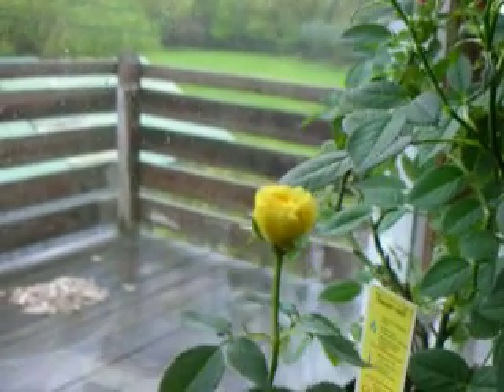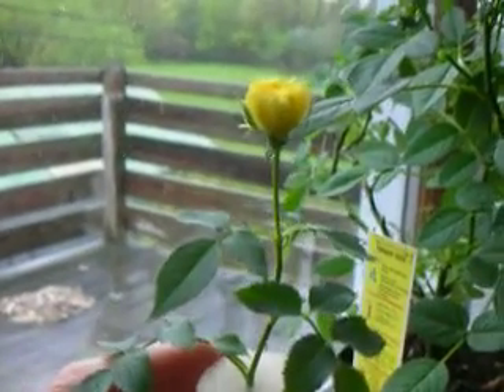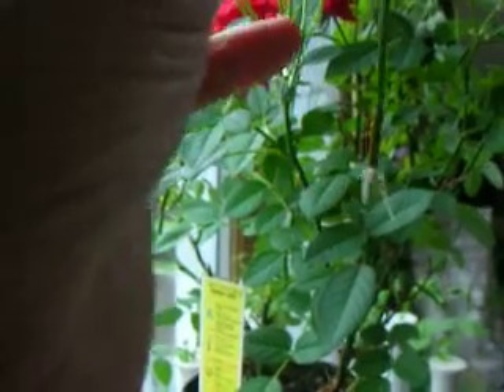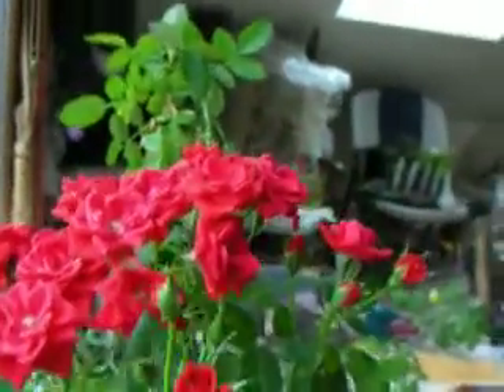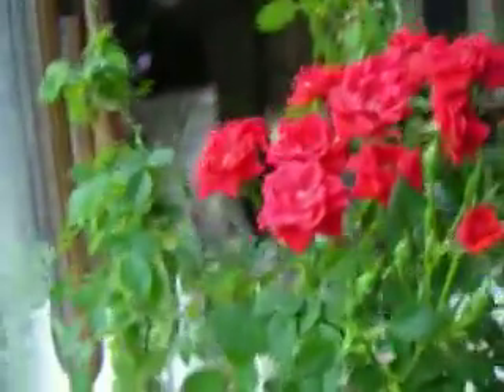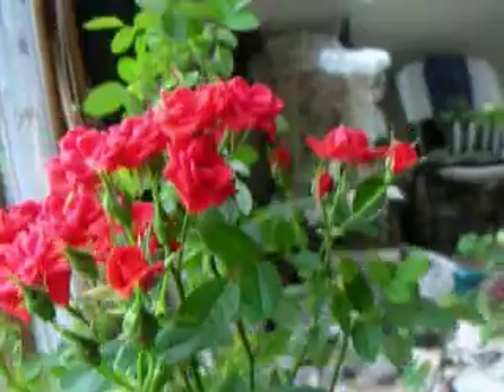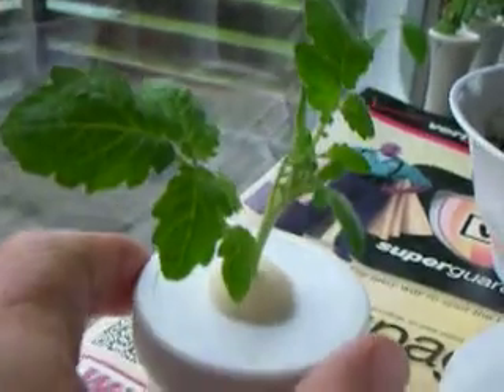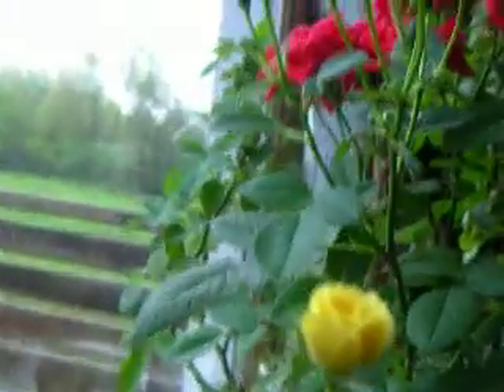Yellow rose rooted in Liquid Soil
A yellow rose cutting grows roots and blossoms quickly;  a red rose prospers in a small pot for two years fed with liquid soil.